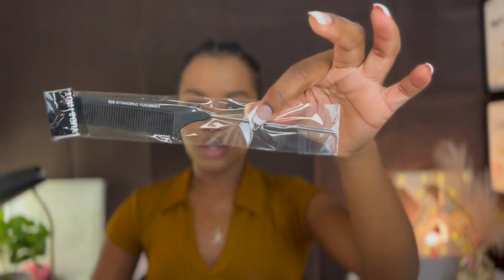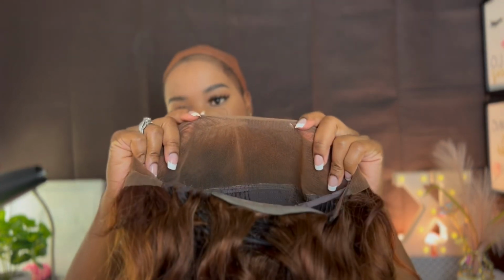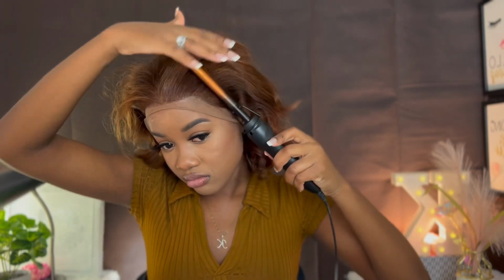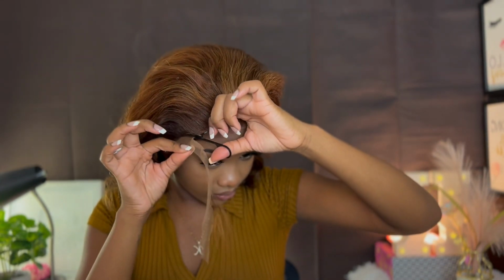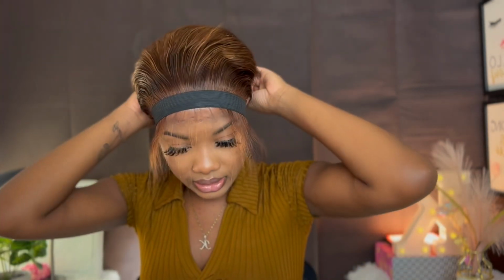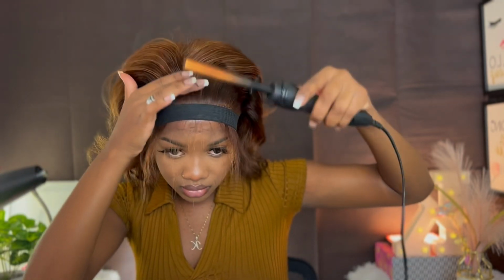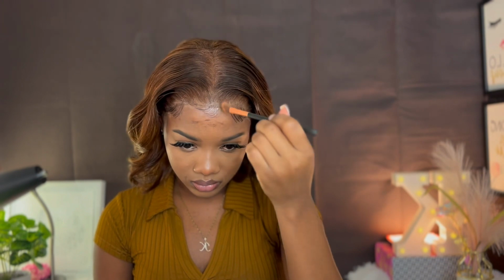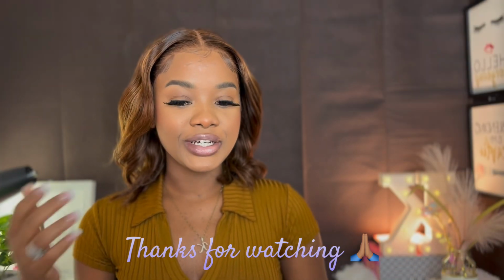Cute and Affordable 😍🔥( Lace front wig )Ft Elva Hair| Beautifully Slayed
In today’s video I will be Installing my first wig from Elva Hair
Nuff luv 💕

●▬▬▬▬▬▬▬▬▬♛Elva Hair♛▬▬▬▬▬▬●

Wig code : W701

Length : 12”

♡Want to win free hair? follow IG